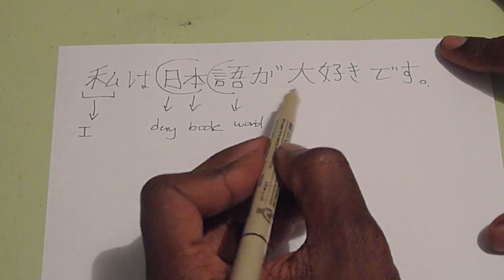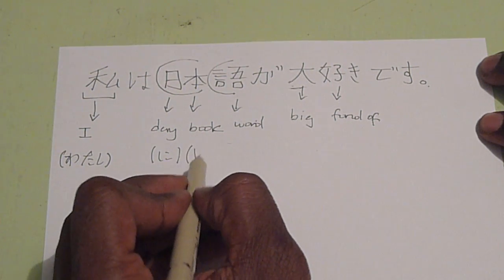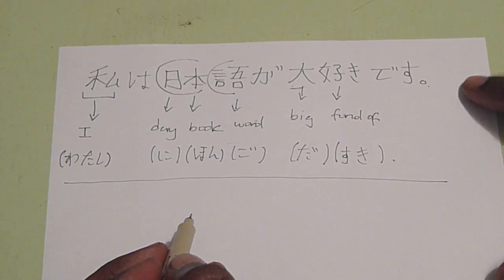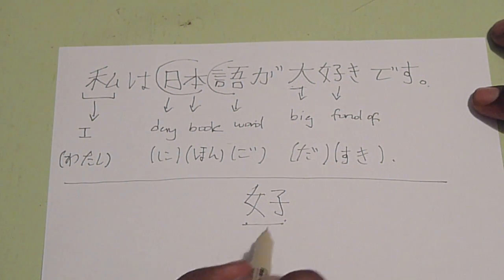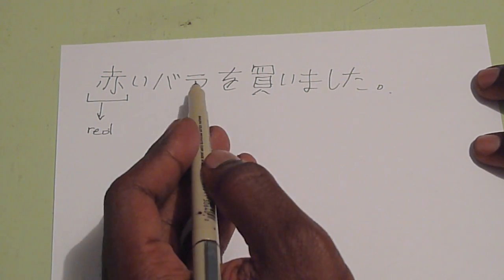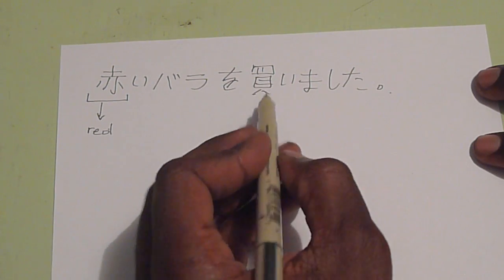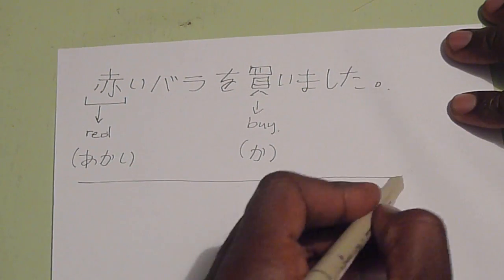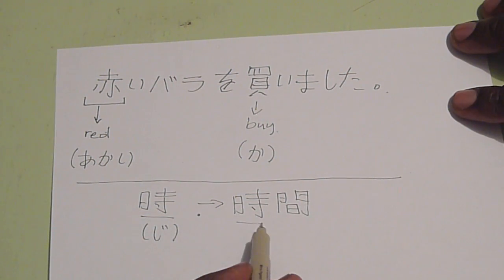JLJ 4: Transitioning from Heisig to reading part 1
In this video I give an explanation of how I started the process of going from learning Kanji with the Heisig method to learning how to read Japanese sentences. *note* This is explained with the idea that most Japanese learners have already mastered Hiragana & Katakana.

This video blog is an extension of my written blog, which followed my ups and downs in using this method. I hope to give some insight to people who are just starting or unsure how to proceed about how transitioning works.

In part two of this video, I will explain how I started to learn multiple meanings for Kanji in context, and an approach to tackling large groups of Kanji.